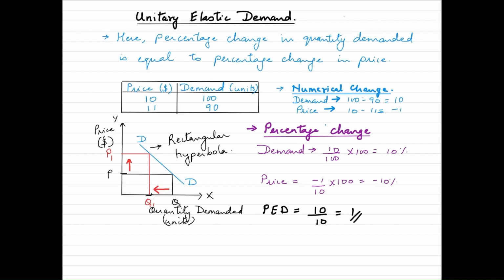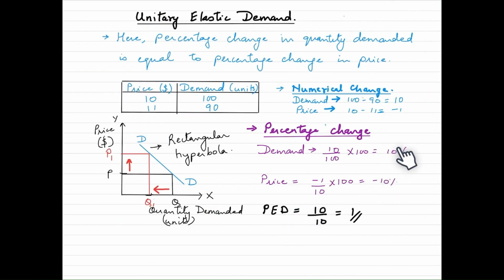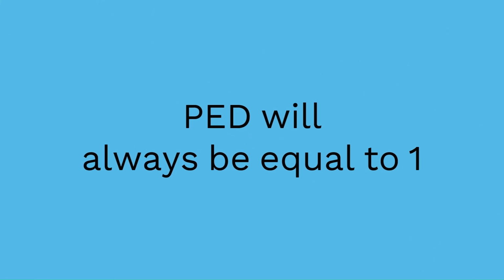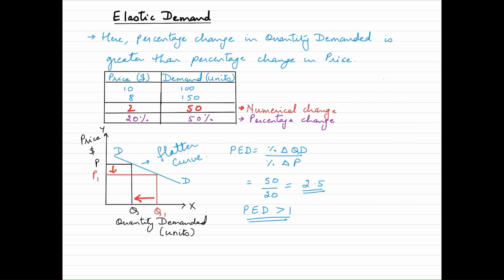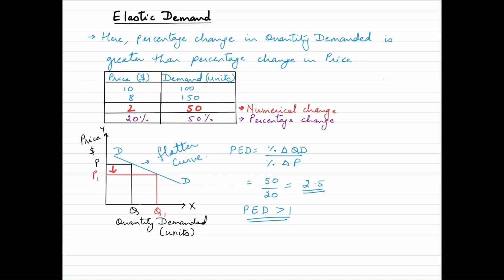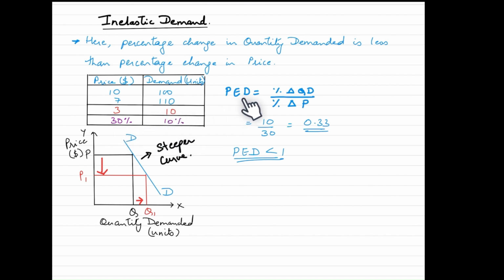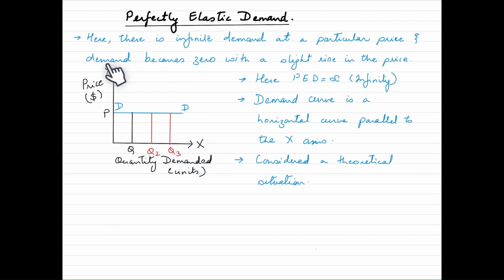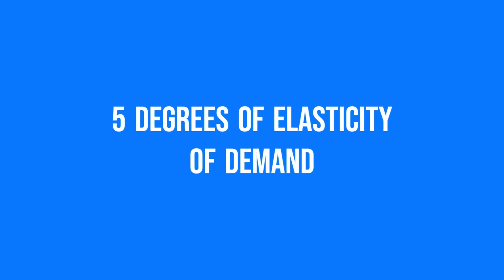😯Price Elasticity of Demand Key concept class 12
Welcome to this video on the price elasticity of demand, a key concept for Class 12 students. In this engaging and informative tutorial, I demystify the concept of price elasticity of demand and break it down into easily understandable terms. Whether studying economics or simply curious about the forces shaping consumer behavior, this video is your ultimate guide. Join me as we explore the various degrees of price elasticity, from perfectly elastic to perfectly inelastic, and discuss real-world examples to illustrate these concepts.

Video Chapters
0:00 Introduction
0:51 Unitary Elastic Demand
4:56 Elastic Demand
8:06 Inelastic Demand
10:02 Perfectly Elastic Demand
10:52 Perfectly Inelastic Demand